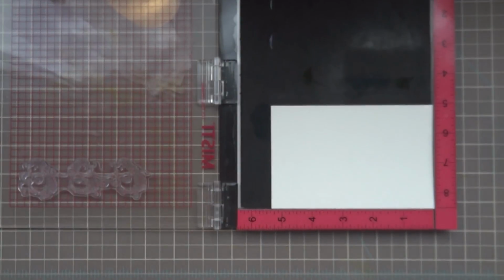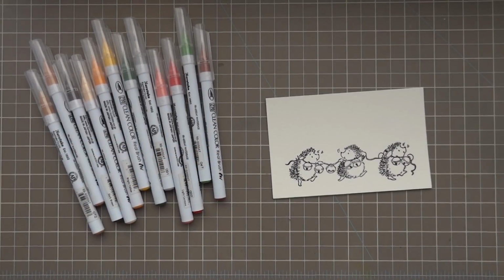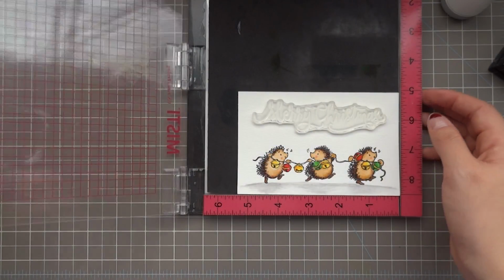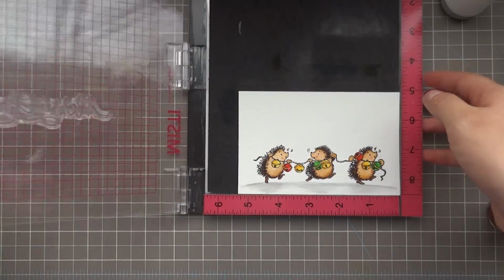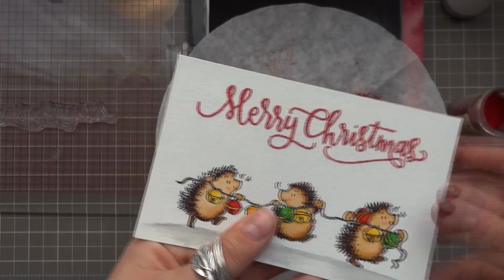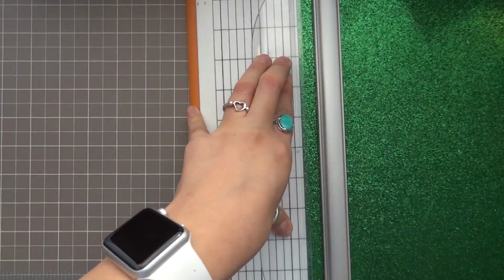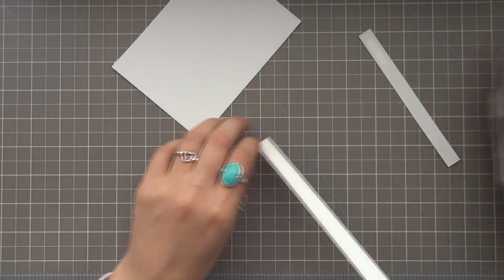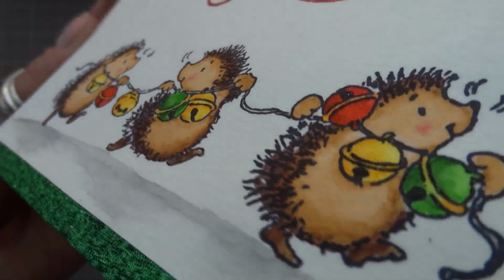VLOGMAS DAY 1 Watercolour Christmas Card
❄DAY ONE OF DIY VLOGMAS❄

Thanks so much for stopping by and HAPPY CRAFTING!!